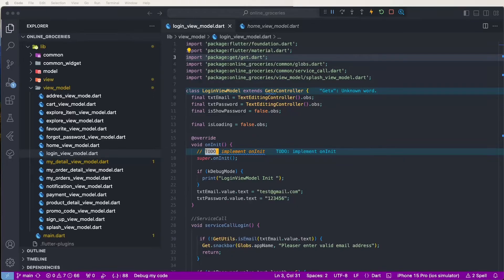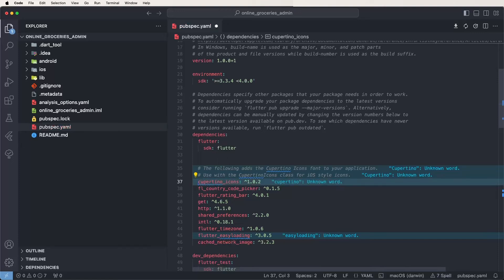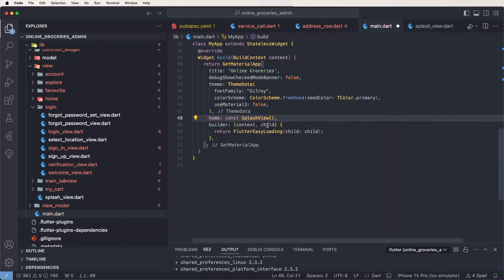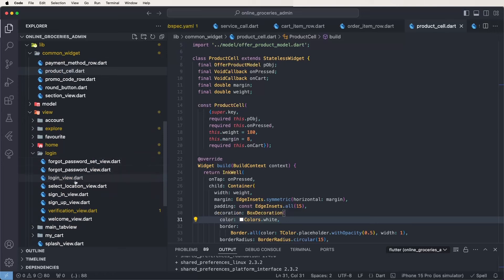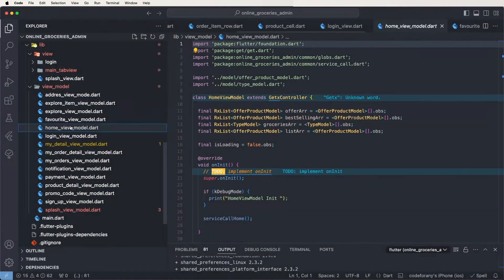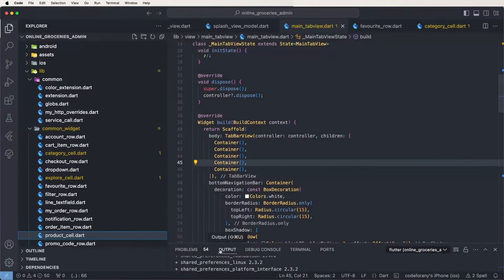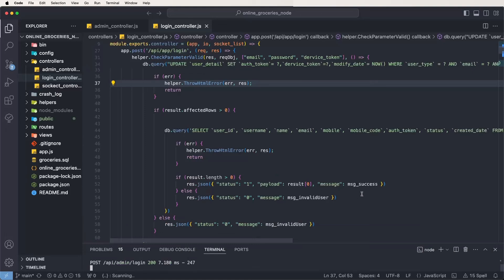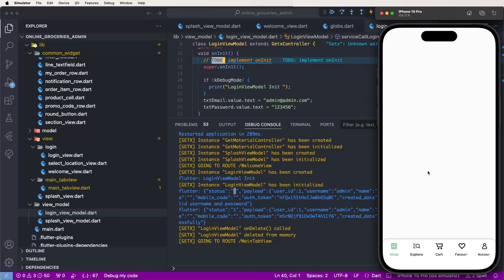Flutter Online Groceries Shop Admin App: App Setup & Admin Login REST Api Calling #1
Learn how to create a robust admin login feature for your online groceries shop admin app using Flutter and GetX state management. This tutorial covers setting up the app, implementing REST API calls for admin authentication, and managing state with GetX.

📝 Highlights:

- App Setup: Configure a new Flutter project and set up dependencies, including GetX for state management.
- Admin Login UI: Design a user-friendly admin login screen with Flutter widgets, forms, and validation.
- REST API Integration: Implement REST API calls to authenticate admin users against the server.
- State Management: Manage user authentication state using GetX, providing a seamless user experience.
- Error Handling: Handle authentication errors gracefully and provide informative feedback to users.
- Navigation: Navigate between login and dashboard screens based on authentication status.

🔍 What's Covered:

- Setting up a Flutter project with GetX dependency.
- Designing an attractive admin login UI with Flutter widgets.
- Integrating REST API calls for admin authentication.
- Managing authentication state using GetX reactive state management.
- Handling authentication errors and displaying error messages.
- Implementing navigation logic to switch between login and dashboard screens.

🖥️ Features:
Equip Flutter developers with the skills to build a secure and efficient admin login feature for their online groceries shop admin apps using GetX state management, ensuring smooth authentication and seamless user experience.